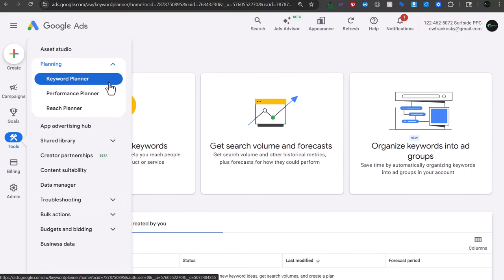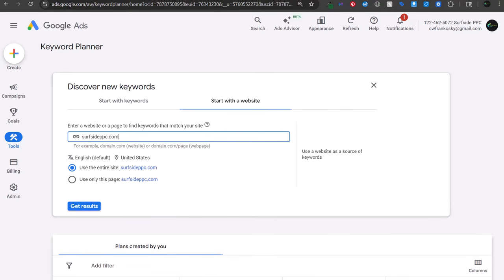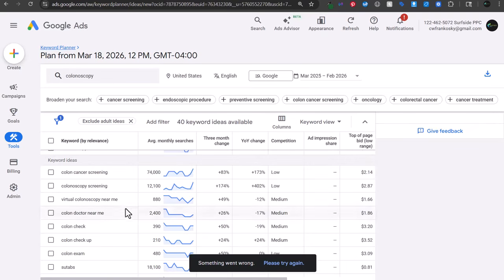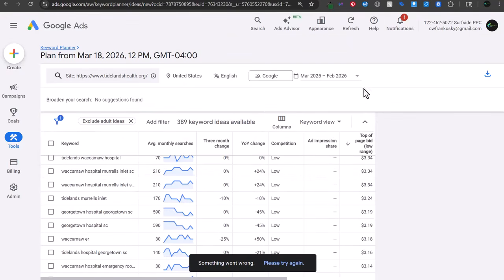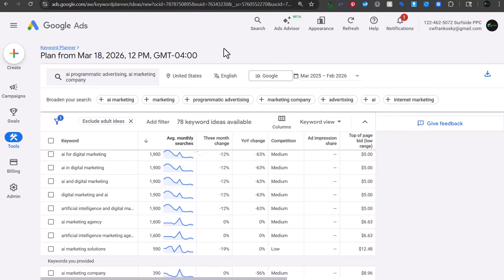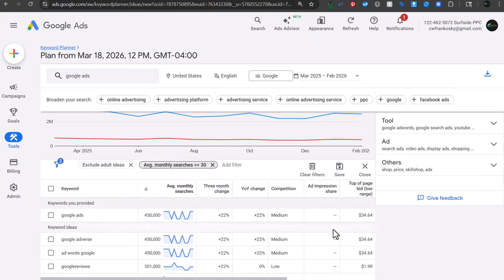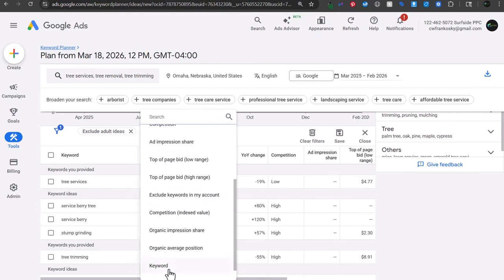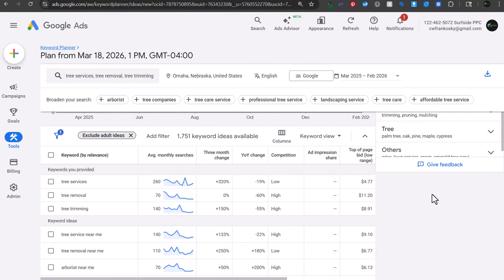Google Keyword Planner Tutorial 2026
Stop Guessing! Master Google Keyword Planner in 2026

Are you picking keywords based on a "hunch," or are you using real data? In 2026, the Google Keyword Planner is still the king of research—but only if you know how to ignore the noise and find the "money words."

In this episode, we’re breaking down the exact workflow we use at Surfside PPC to find high-profit keywords, spy on competitors, and predict exactly how much a lead will cost before you spend a single dollar.

What’s Inside This Masterclass:

 * The "Range" Reality: Don't panic if you don't see exact search volumes. We show you how to build a winning strategy even with "big ranges."
 * The URL Hack: How to plug in a competitor’s website and let Google tell you exactly which keywords they’re targeting.
 * The $52 Bid Mystery: Why some keywords cost a fortune and how to tell if they are actually worth the investment.
 * The "Near Me" Goldmine: How to filter for local customers who are ready to buy right now.
 * The Quick-Math Shortcut: A 5-second trick to estimate your cost-per-lead so you never go over budget.

3 Pro-Tips from the Episode:

 1. Don't Over-Filter: If a keyword has a search volume of 100–1,000, it’s still a massive opportunity for a niche business!
 2. Watch the "High Range" Bid: If a keyword costs $50+ per click, it means the "big players" are making a lot of money there. Can you compete, or should you find a bargain alternative?
 3. The 10% Rule: If your click costs $12 and your website converts at 10%, your lead will cost $120. If your profit is only $50, **stop now** and pivot!